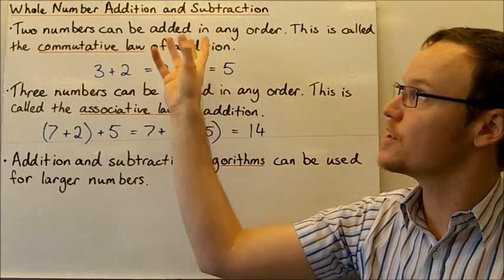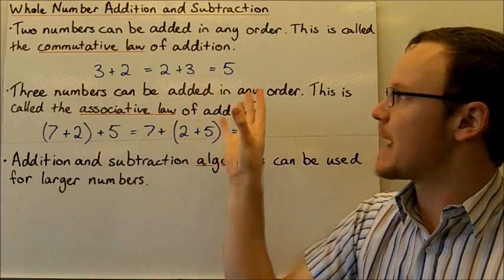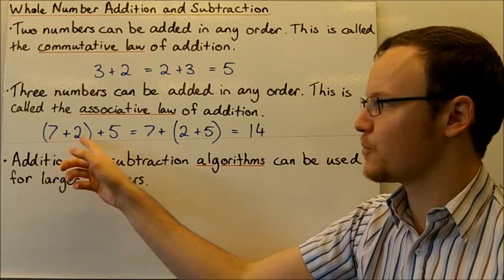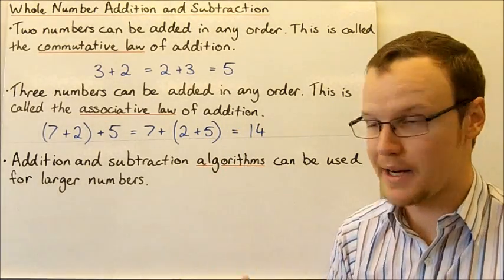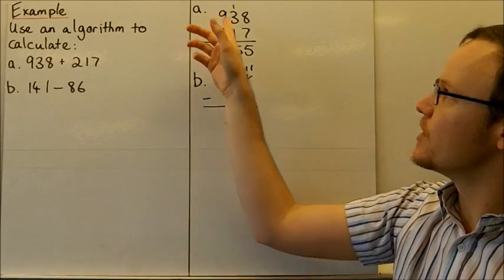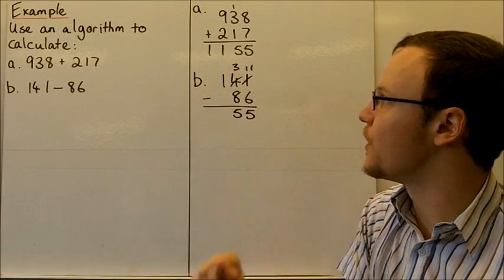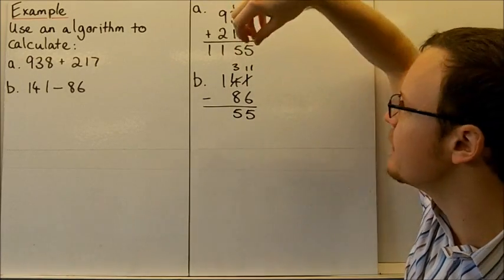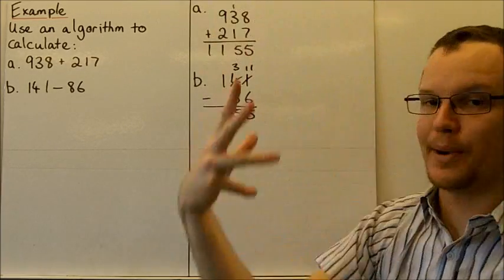Whole Number Addition and Subtraction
Students learn how to add and subtract whole numbers using algorithms and about the commutative and associative laws.